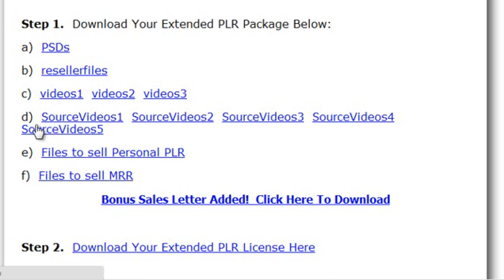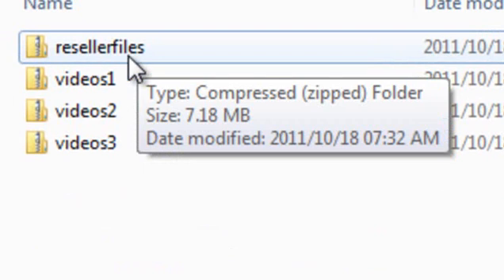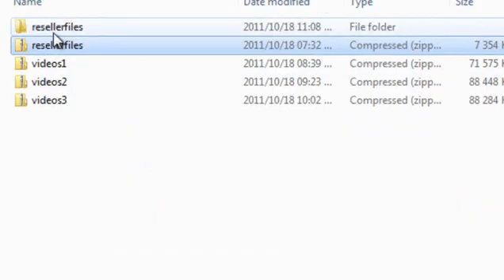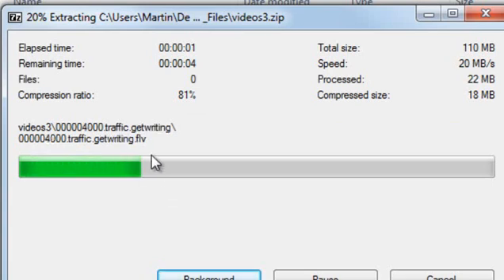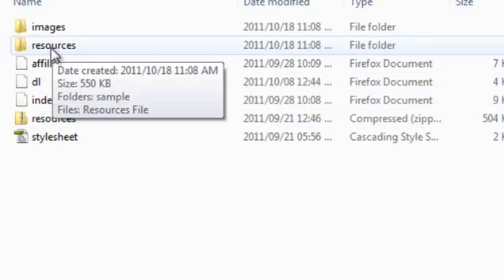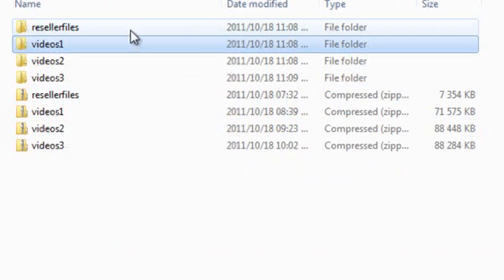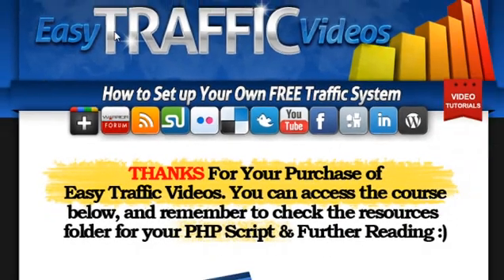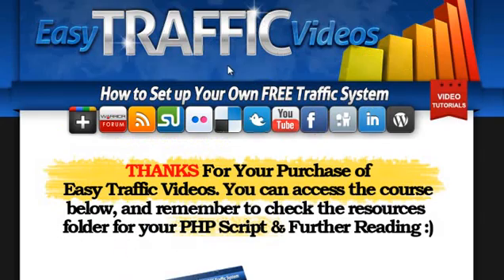Online Domain Resell Rights Setup Course no: 8 - getting files unzipped 2023